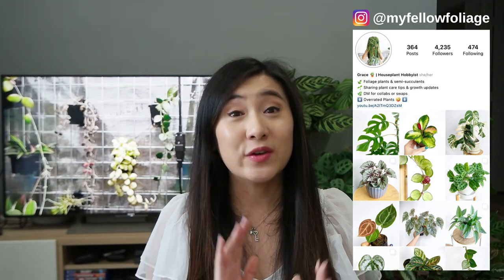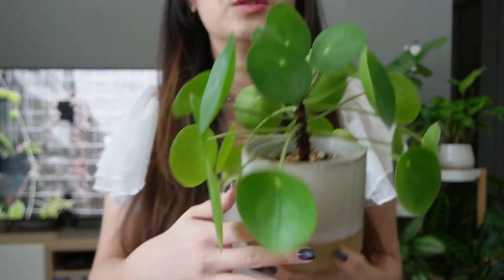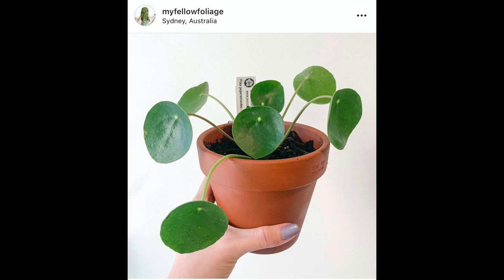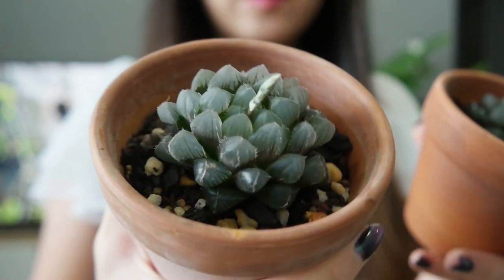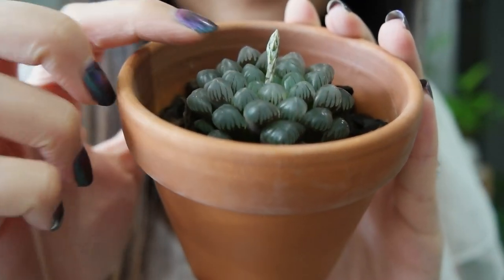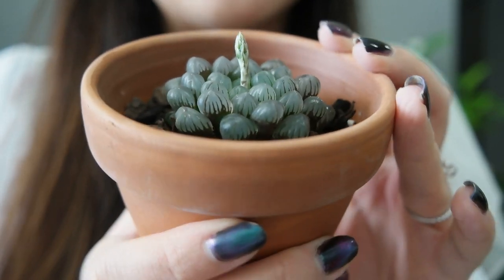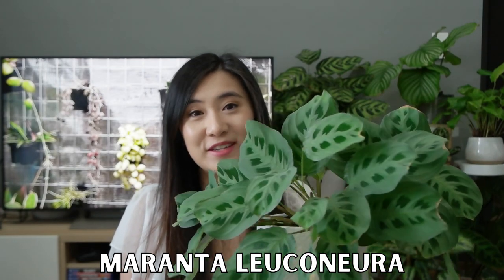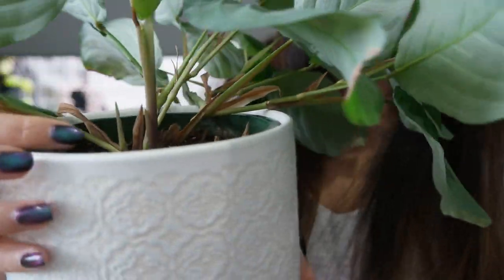Oldest plants in my collection | Easy Care, Low Maintenance Houseplants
In this video, I share some of the oldest plants in my collection that I've had from the beginning of my houseplant journey. I'd love to hear it :)

Plants mentioned: Pilea Peperomioides, Haworthia Cooperi Hybrids, Schefflera Arboricola/Dwarf Umbrella Plant, Maranta Leuconeura, Philodendron Florida (Green)

If you made it all the way down here, leave a "Oldie but goodie!" in the comments below 😉